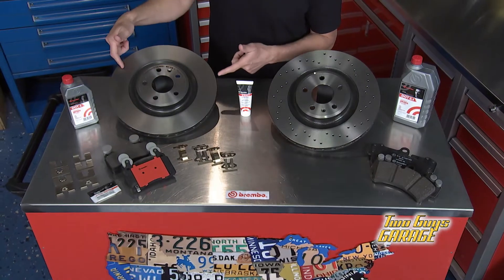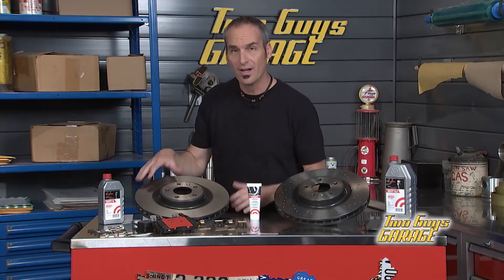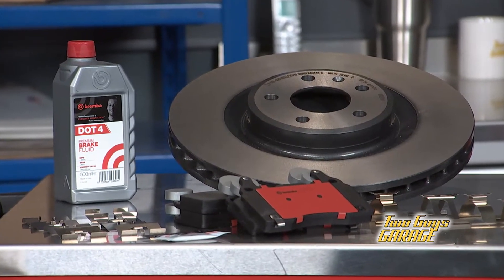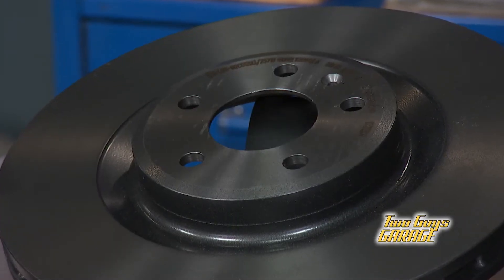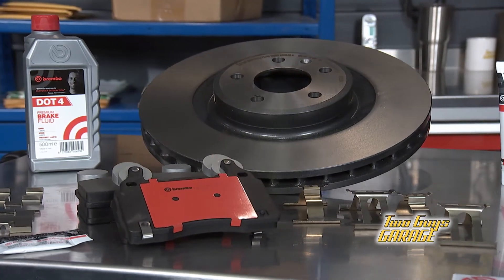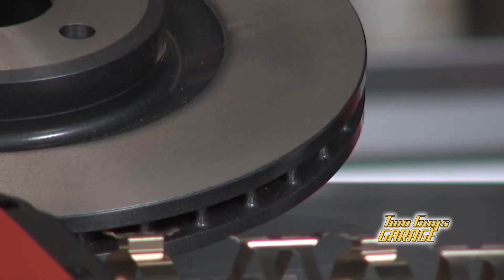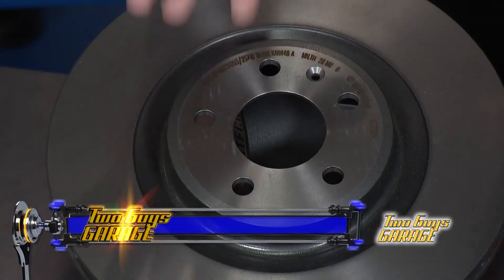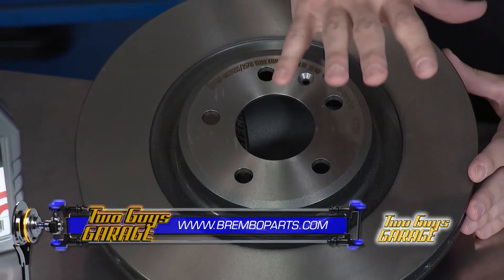Two Guys Garage Brembo "Breakroom" segment on EcoBoost Mustang episode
Brembo aftermarket OE Equivalent parts were featured on Two Guys Garage TV show “Breakroom” segment.  Watch as Kevin from Two Guys Garage talks about the features and benefits of Brembo Aftermarket UV coated rotors and Extra Rotors.  Visit the Brembo store to find out which parts we have for your vehicle.